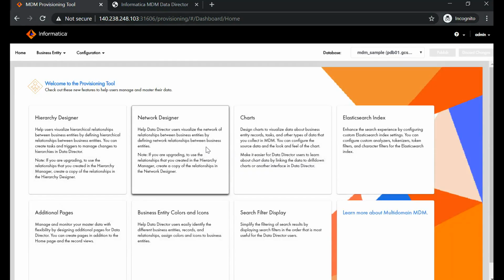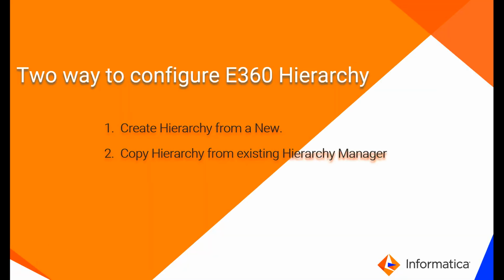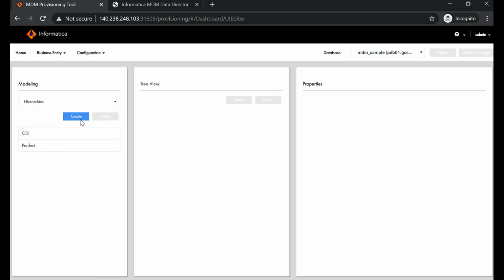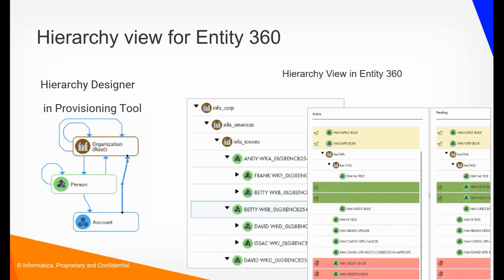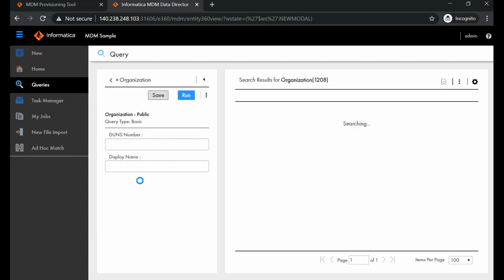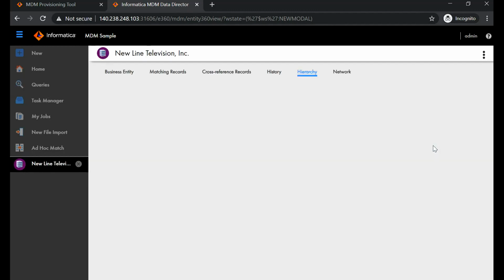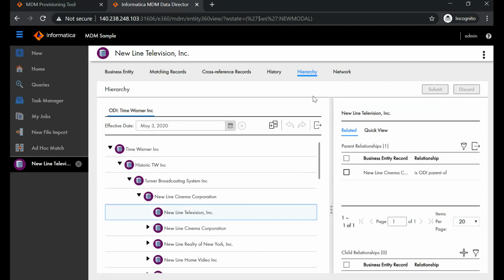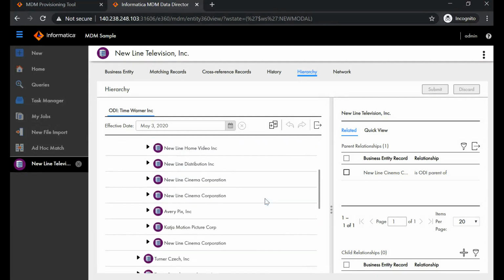Introduction to Hierarchy Setup and View in E360 in MDM 10.4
Hierarchy Relationship is a connection between two business entities that is hierarchical. Hierarchies show the relationship between individual records, Just like the data model which show relationships between base objects. In this session we will go over the new features and view introduced as part of Master Data Management 10.4 version.

Expertise: Intermediate, Expert
User Type: Administrator, Developer
Category:  Configuration, Performance
Project Phase: Implement, Optimize
Problem Type: Configuration, Stability, Performance